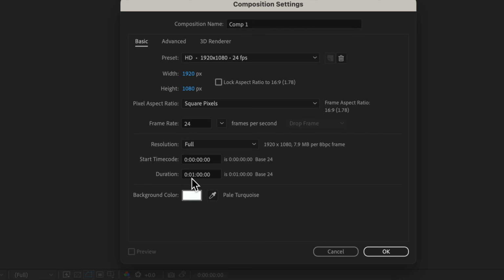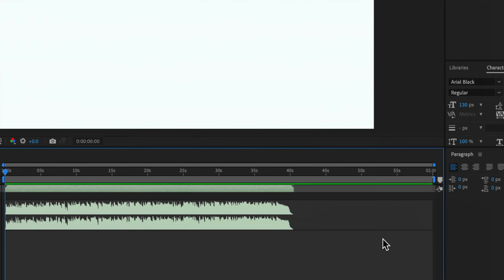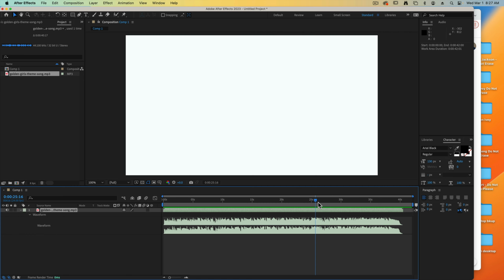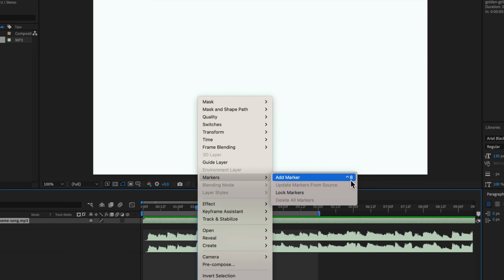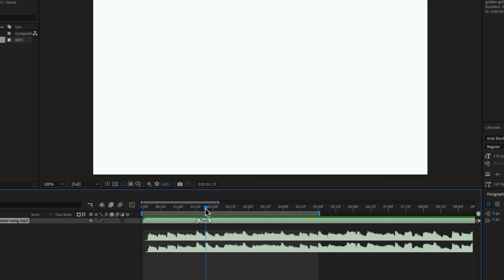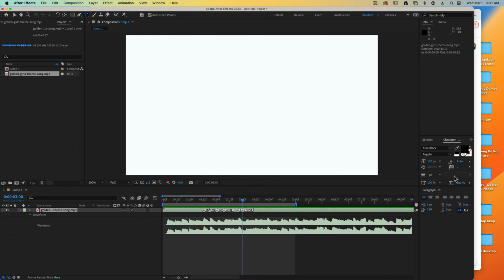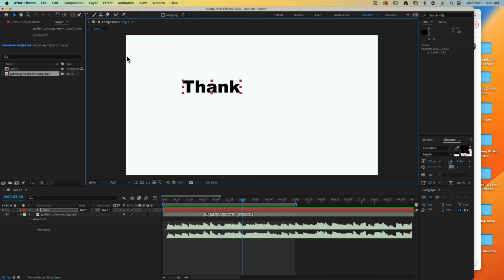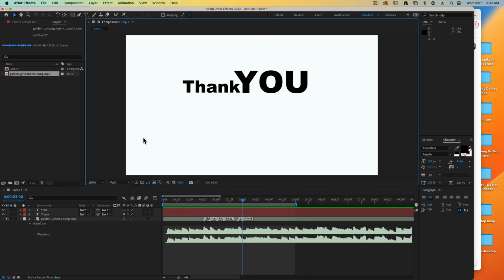ART 209 - Exercise: Golden Girls Kinetic Type 1